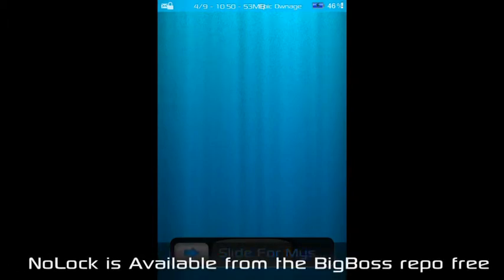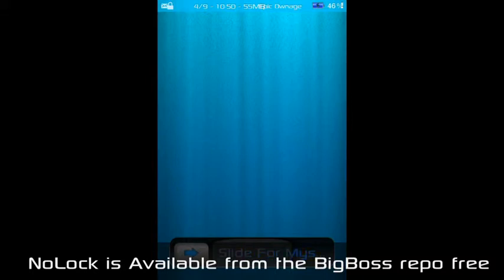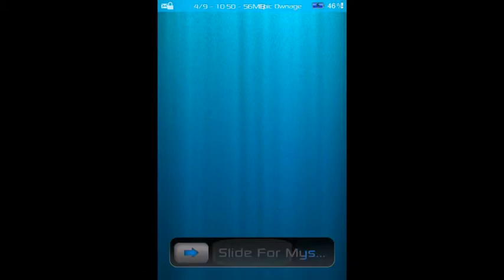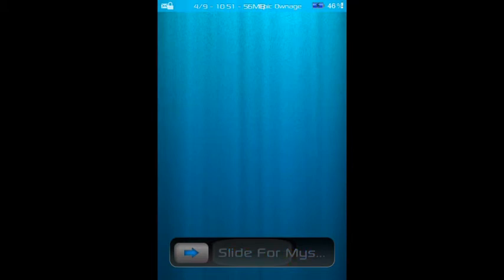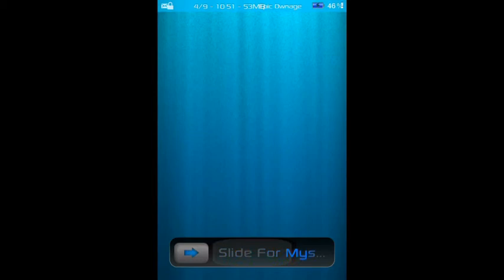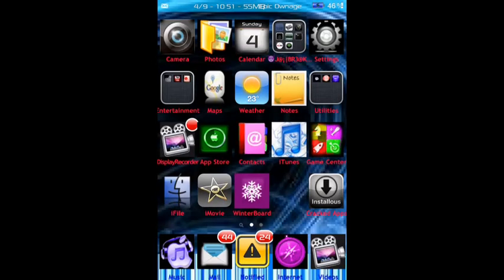NoLock - Lockscreen Doesnt Dim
Sorry for noise in background. NoLock disables the sreen dim on your lock screen. On the BigBoss repo for free by Gi-lo. SUB AND COMMENT